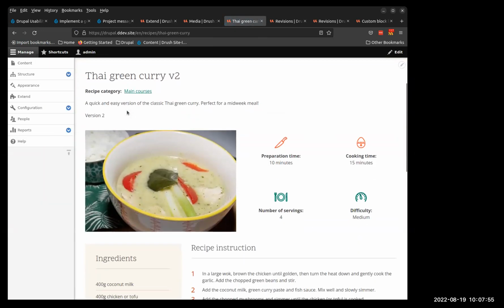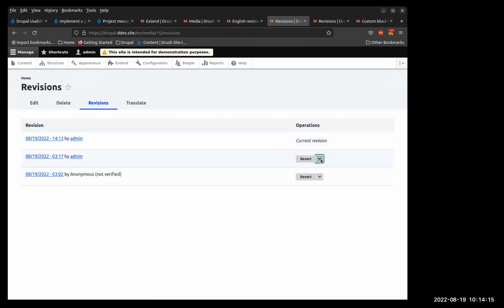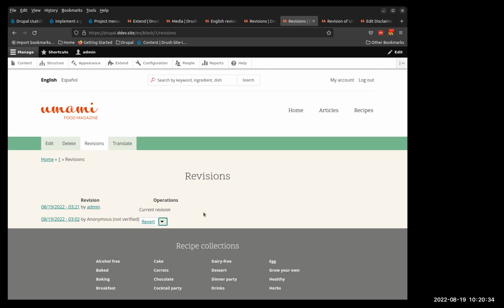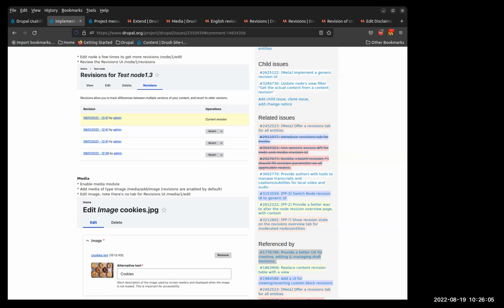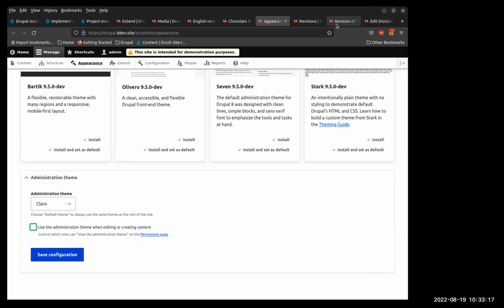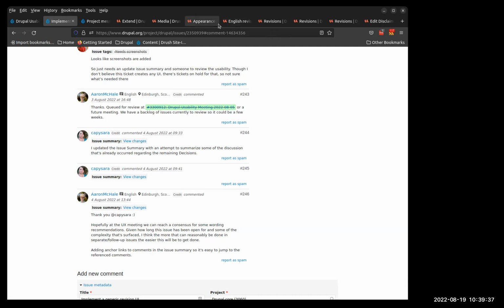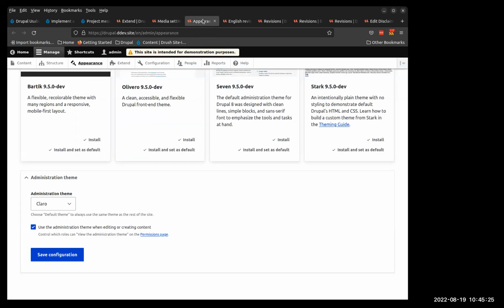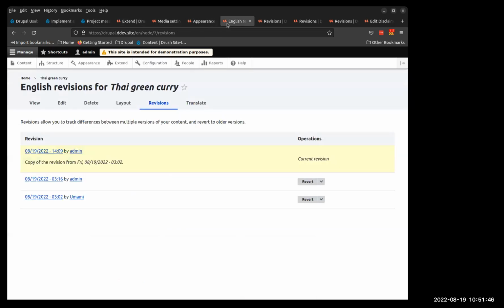Drupal Usability Meeting - 2022-08-19